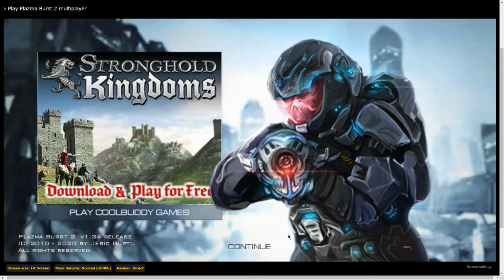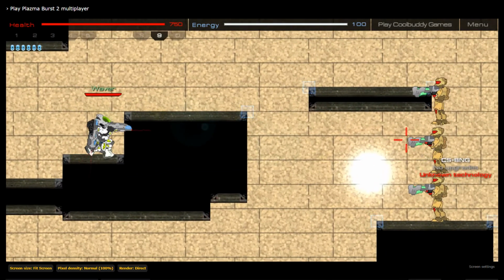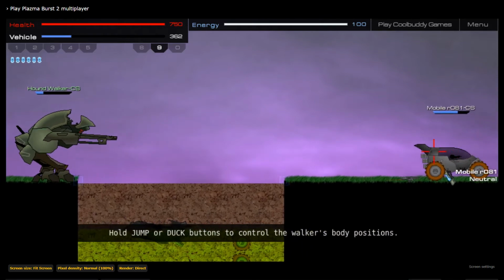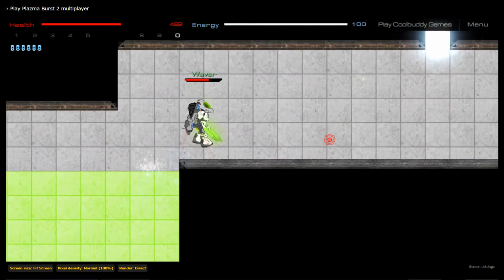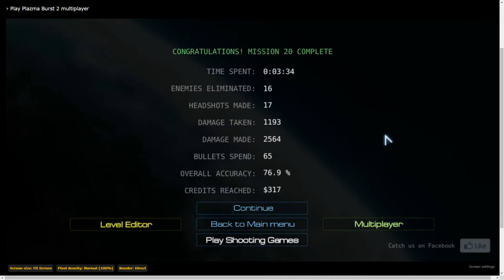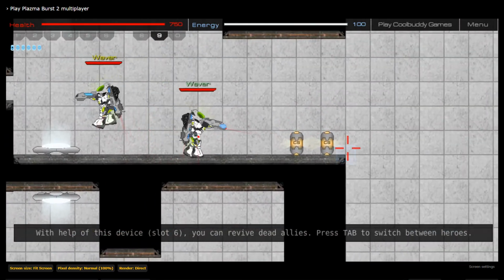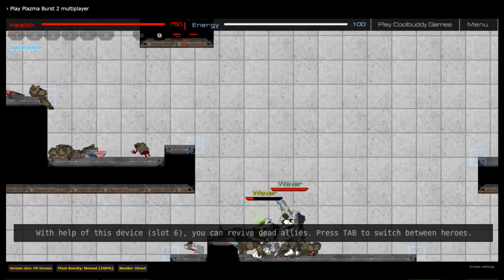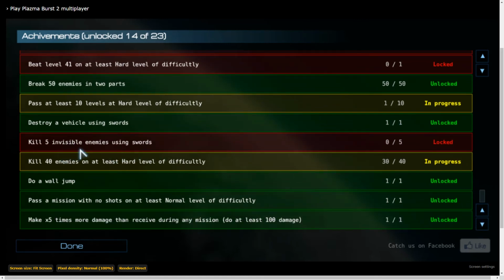Plazma Burst 2-Hound Walkers and Clones (6)